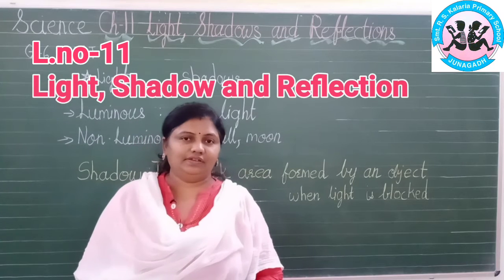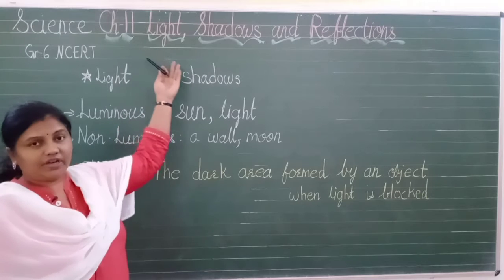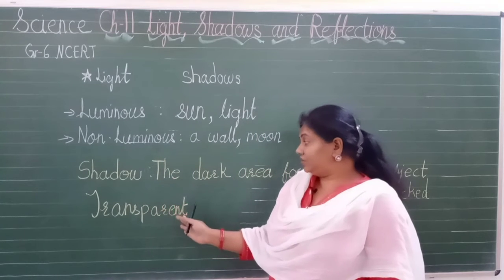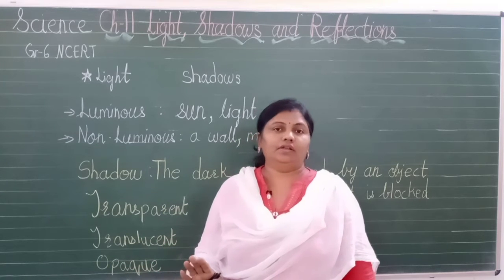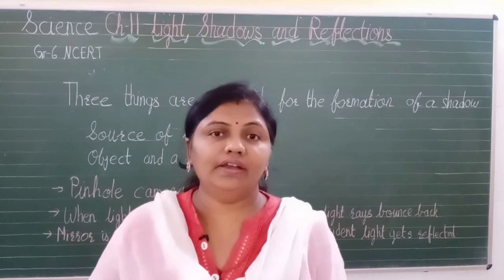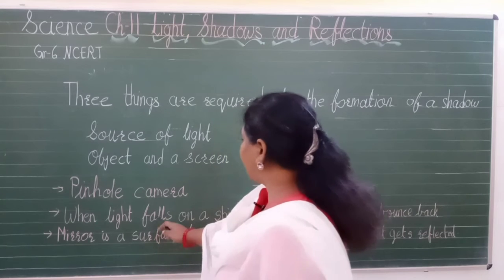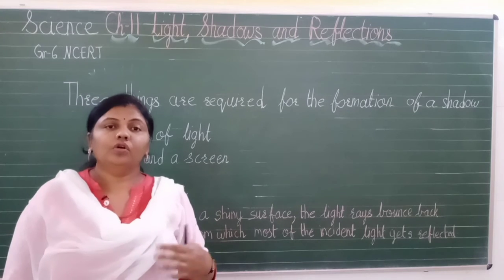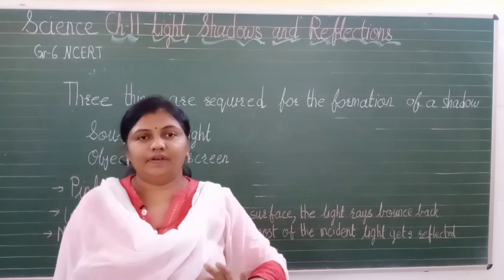Std-6th Science L.no-11 Light, Shadows and Reflections By Ms Hina Solanki